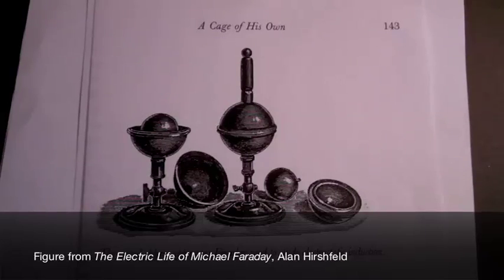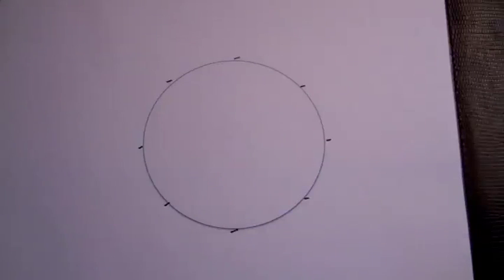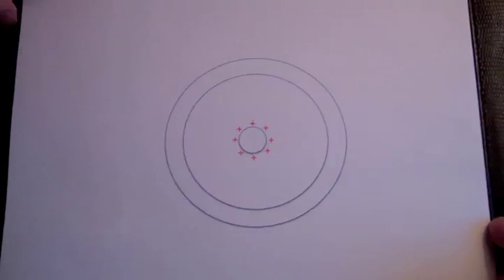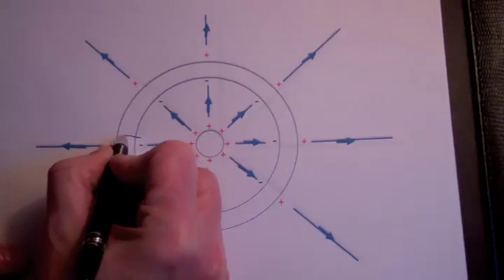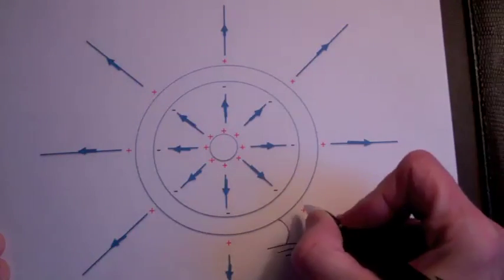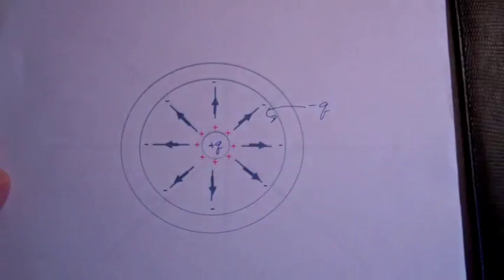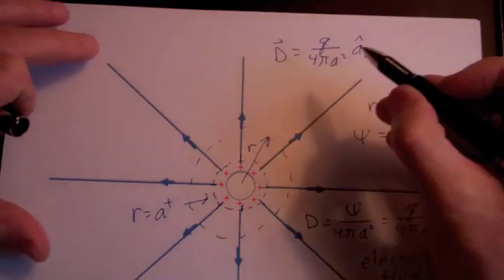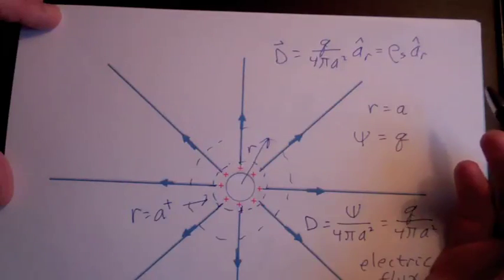Faraday and Electric Flux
Faraday's experiment using nested spheres to discover electric flux and the concept of an electric field